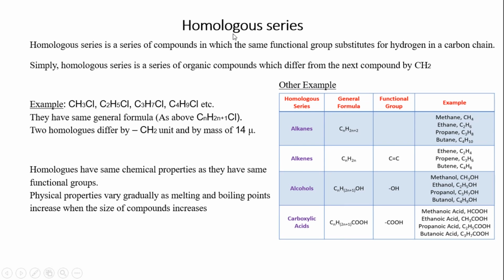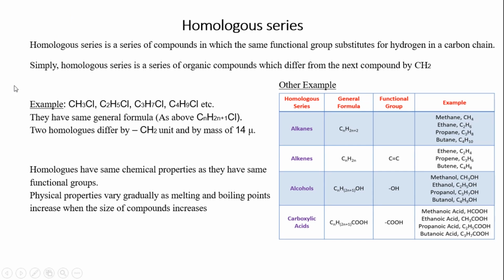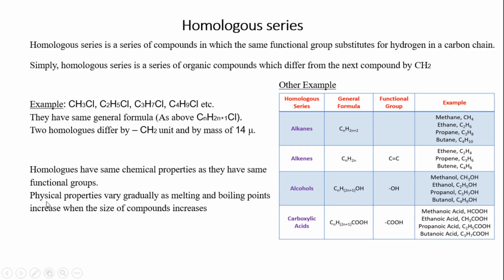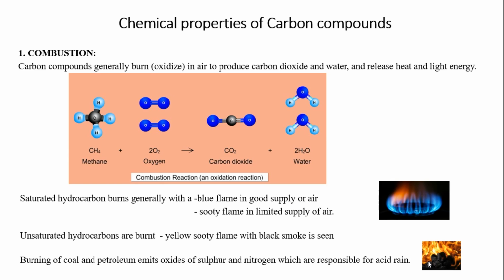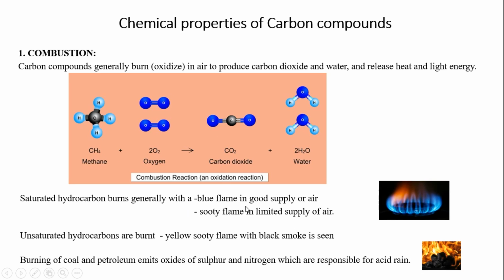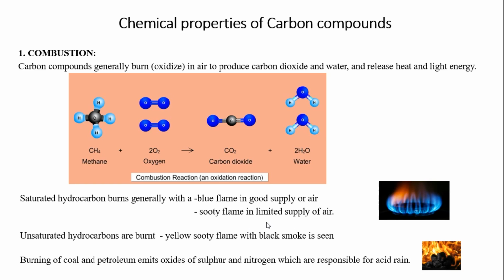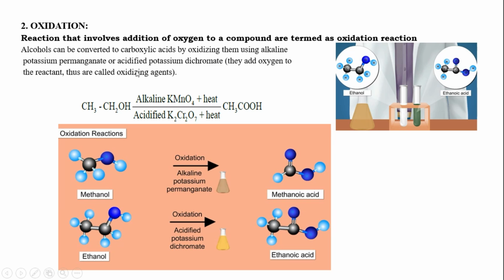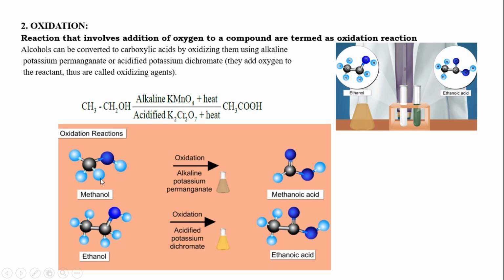CARBON AND ITS COMPOUNDS | CLASS 10 | SCIENCE | CHAPTER 4 | (PART 5)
GAPeL classes is an exclusive online tutoring channel Class 10 Students. The teachers at GAPeL are always available to solve any queries of the students, giving them proper mentorship and motivating them to be the best version in their personal a well as professional lives. Online tutoring by GAPeL allows students to learn from their house, which saves their time and energy that can be invested in learning. GAPeL promotes a friendly, dedicated and interactive learning environment, eliminating all the communication barriers. If you are looking for guidance to prepare for Class 10 and other competitive School Level examinations, then this is just the right channel for you.